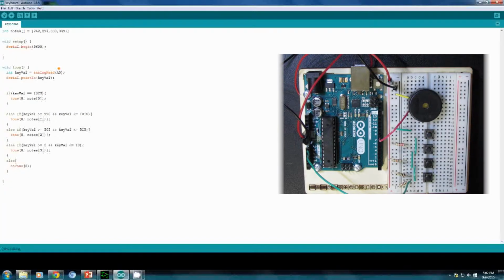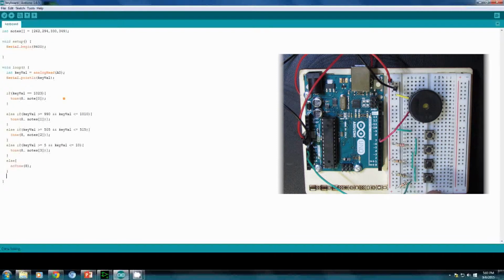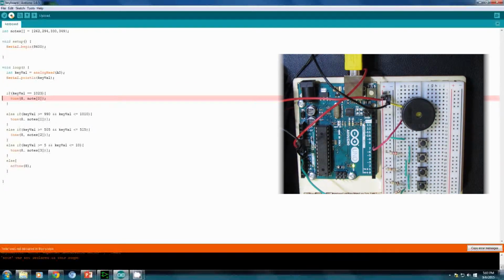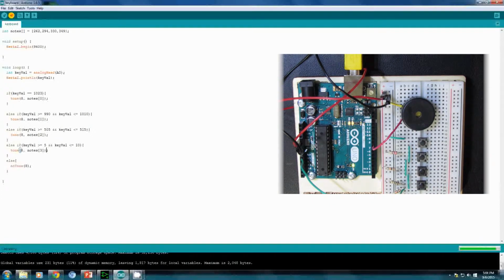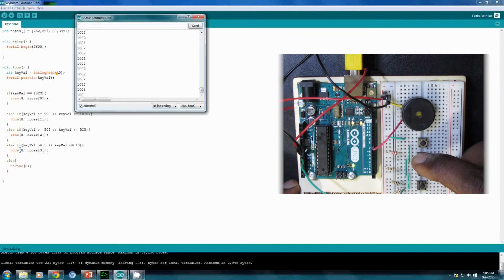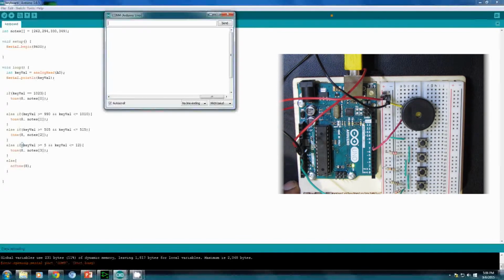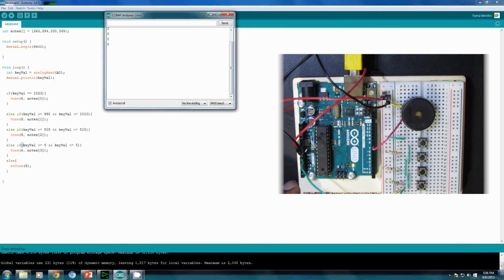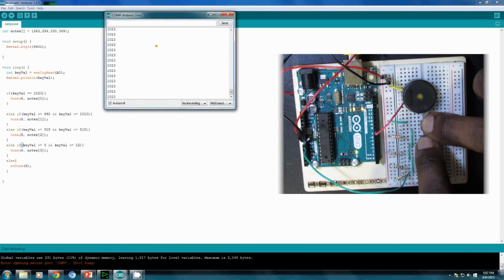08 testing the circuit